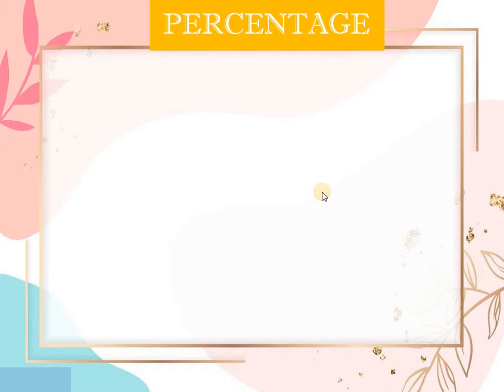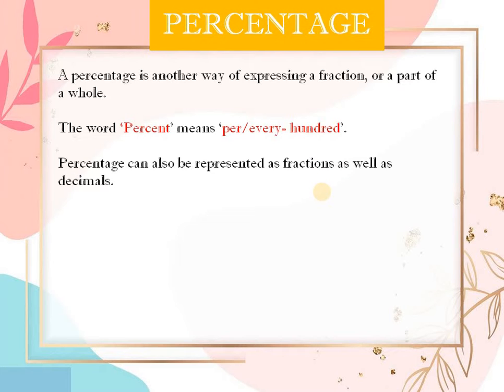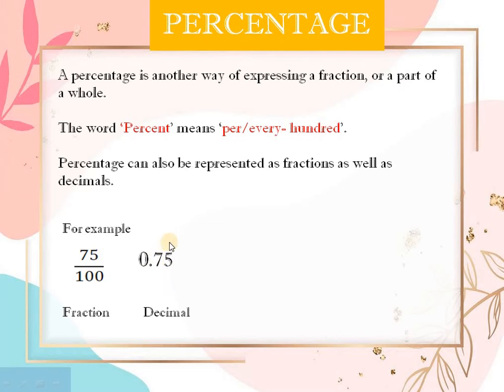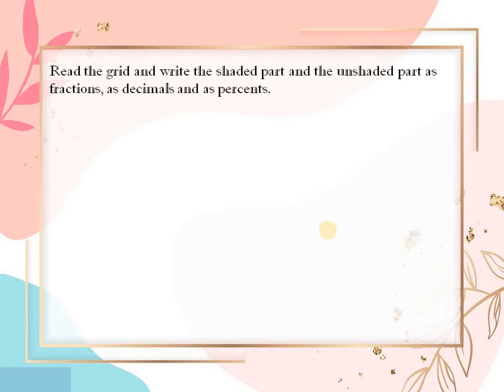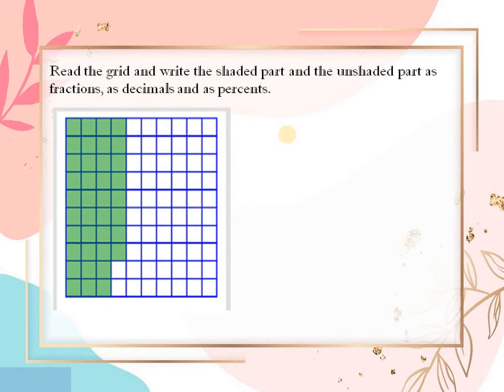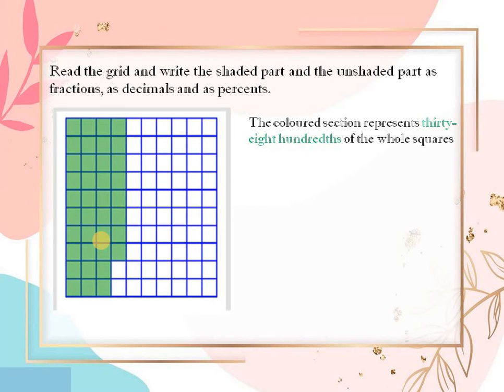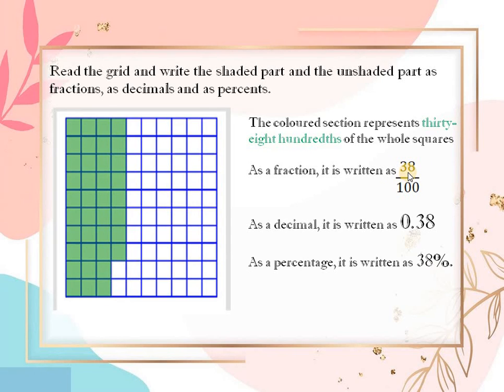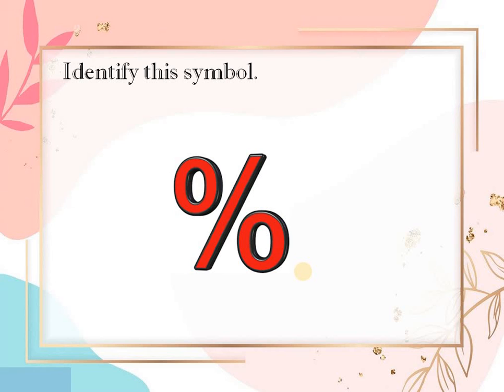LESSON 7 PERCENTAGE